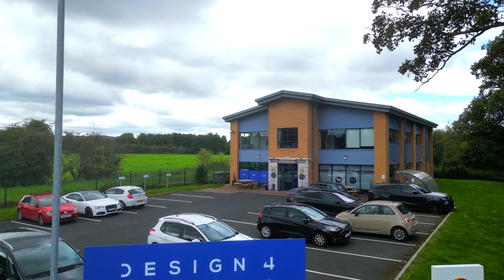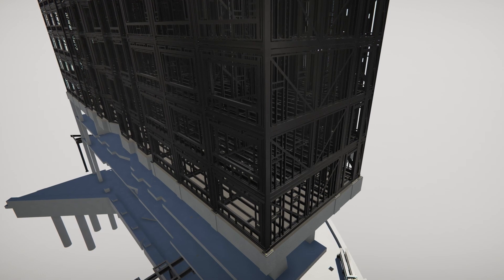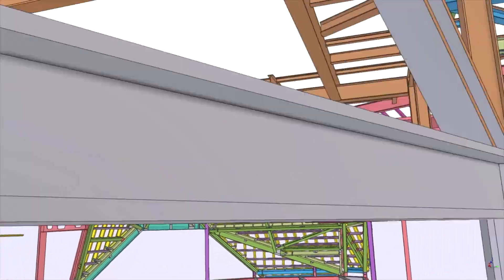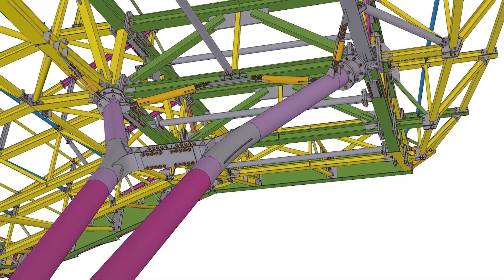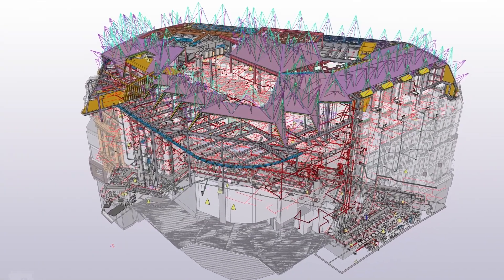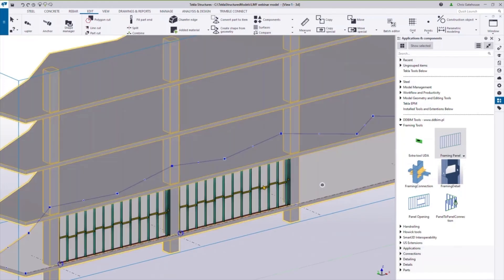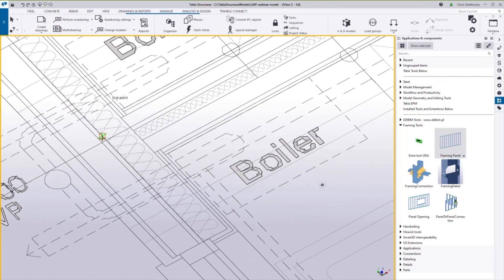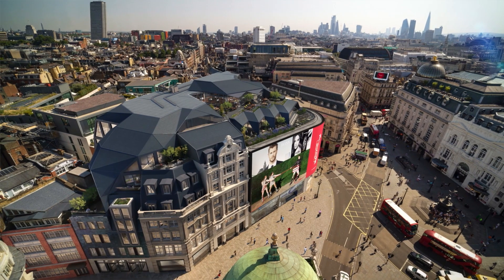Precision engineering goes offsite with Tekla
Watch as Design4Structures talk about the value of Tekla software when it comes to collaboration, client specifications, parametric modelling, and more. Design4Structures offer a manufacturing level of detail right through RIBA stages 0 to 5, for the MMC (Modern Methods of Construction) and offsite industry.